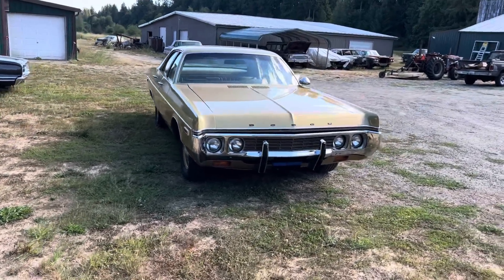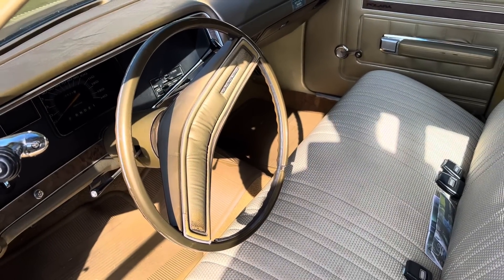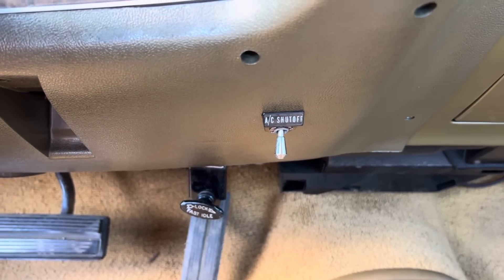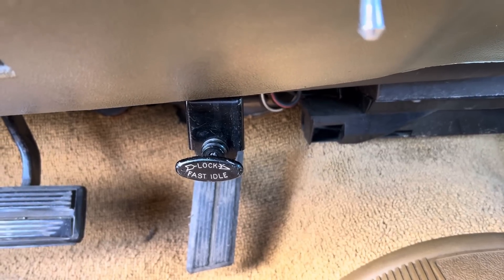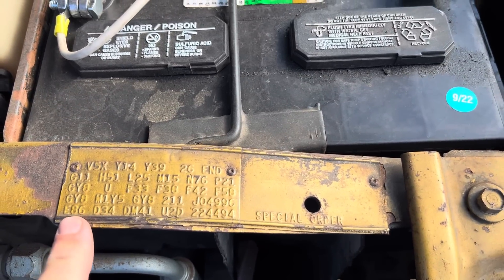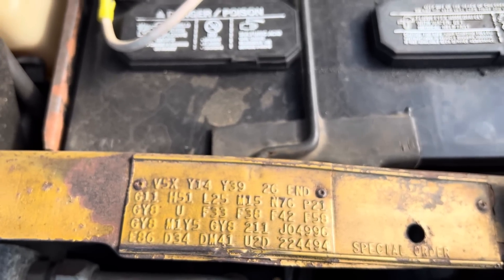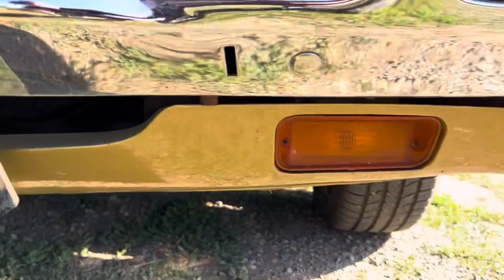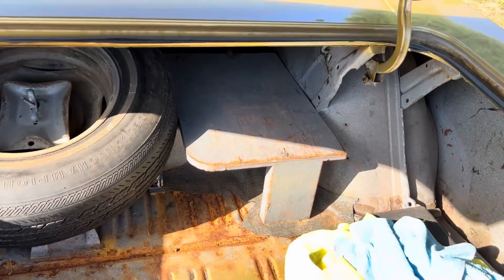1972 Dodge Polara U-Code 440 HP, ex-Washington State Patrol Car Tour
Tour of our personal 1972 Dodge Polara ex-Washington State Patrol car.  A U Code 440 HP engine with cop brakes, cop suspension, cop engine, etc.  Power seats with double springs make for a comfy ride.  140 MPH certified speedo that was police car only.